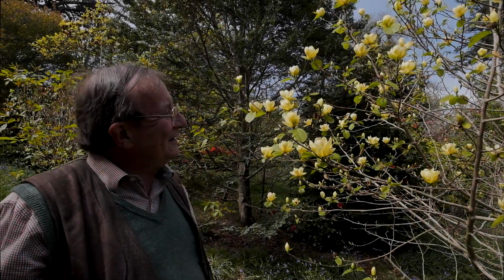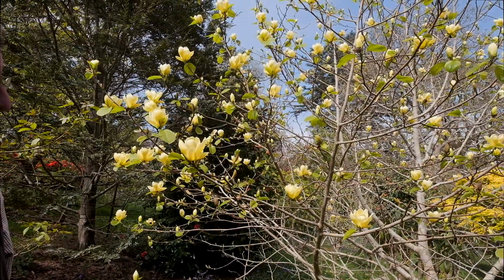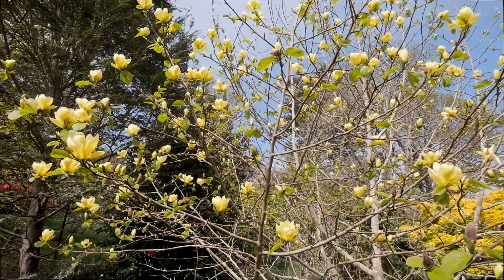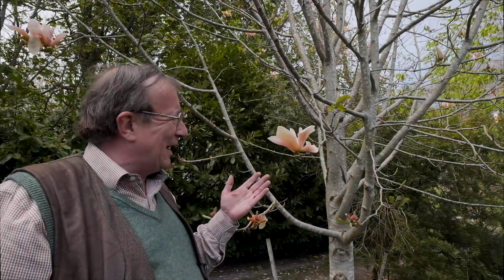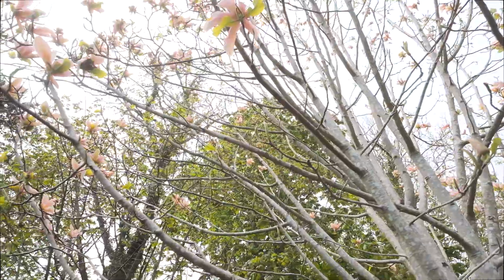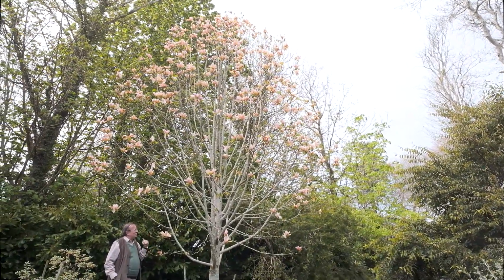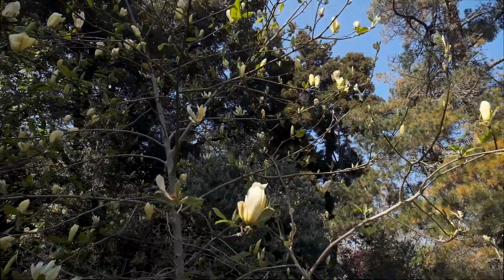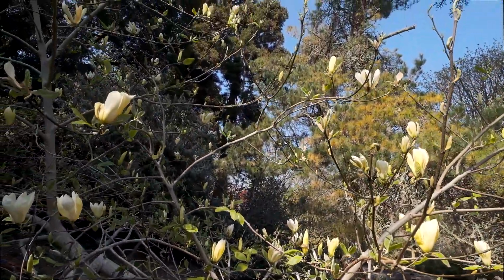Three Magnolias at Caerhays in April.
It's week four of the medical lockdown of the UK and Charles is in the garden showing us three lovely Magnolias.

M. ‘Lois’,   M. ‘Peachy’ &   M. ‘Limelight’

He writes daily in the Caerhays Garden diary which has been updated since 1897!!  If you are interested many more pictures and anecdotes from him about the history of the gardens then you can find the diary